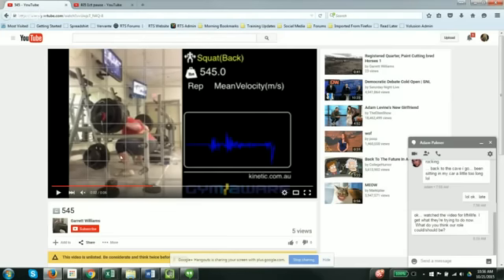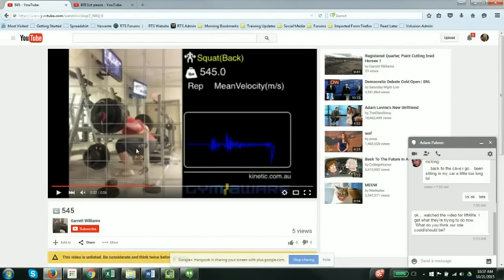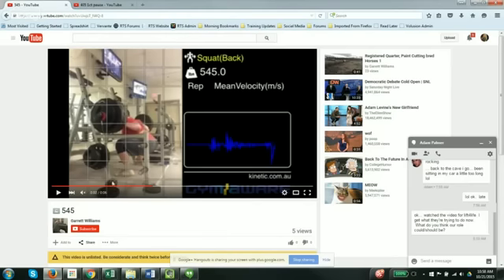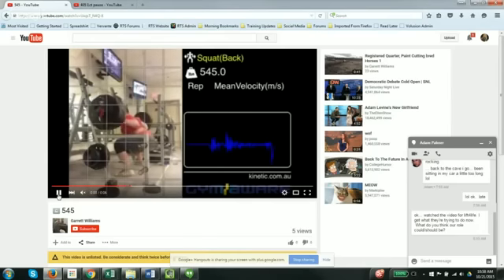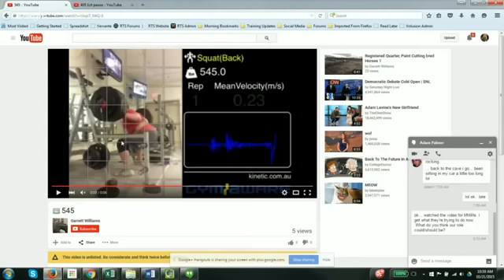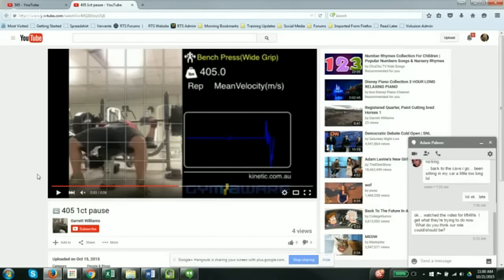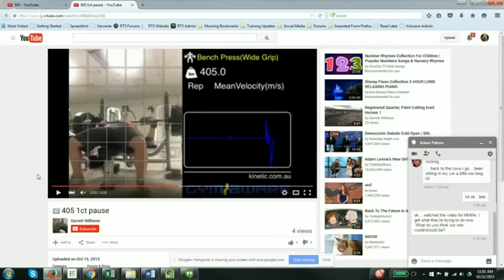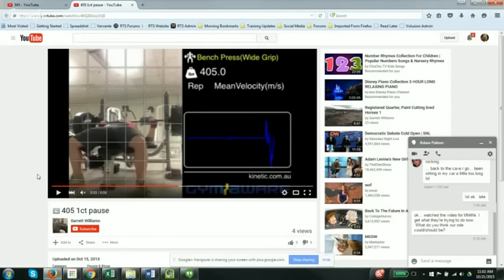Coaching Call 2015 10 21